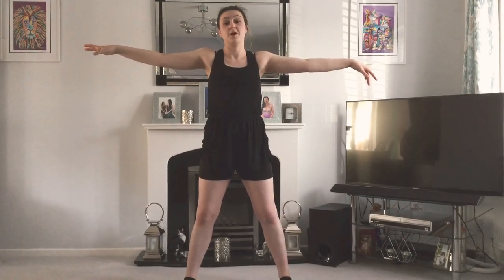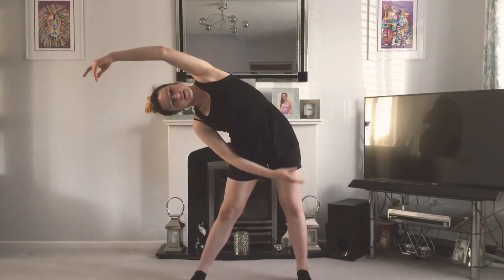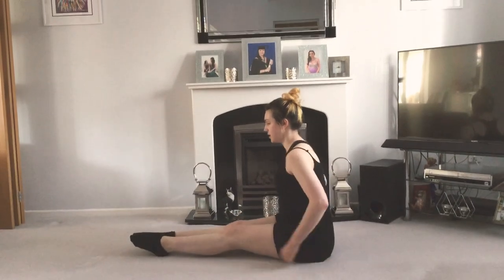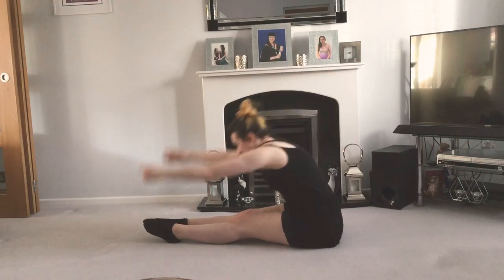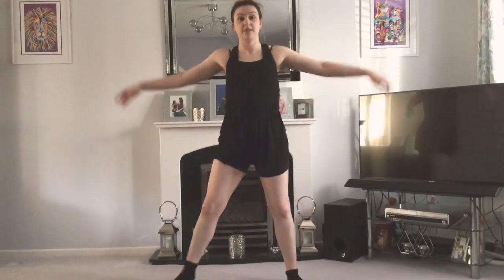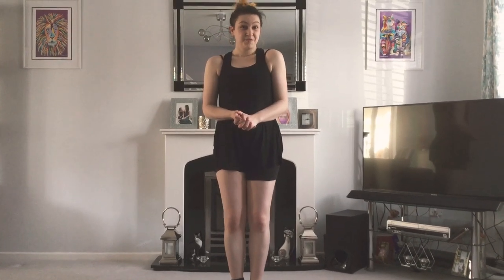Miss Amber’s Quick Stretch Routine for Basic Dance Flexibility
A few stretches to improve flexibility in the lower limbs. Made for bbodance students at Gayle Anne School of Dance where I teach dance. No copyright is intended on content.